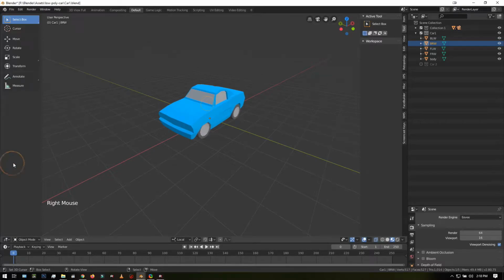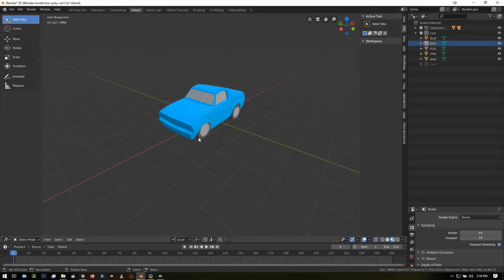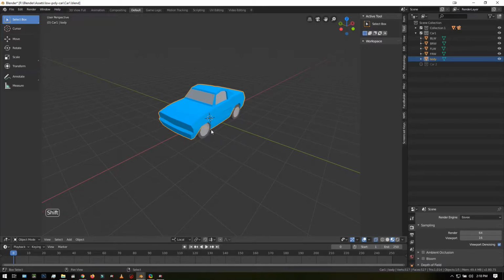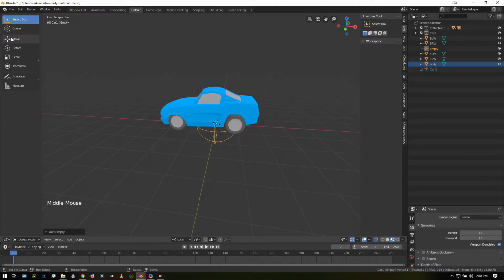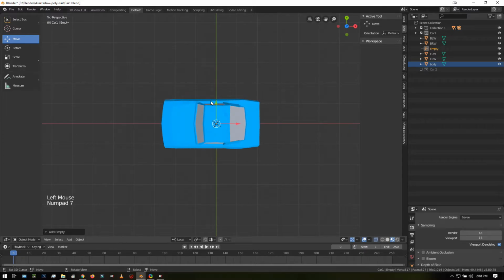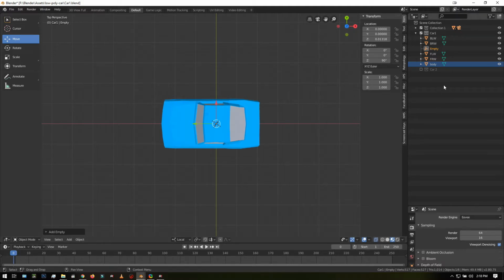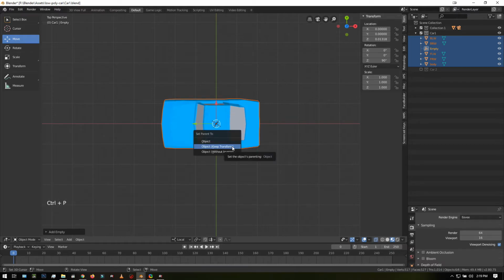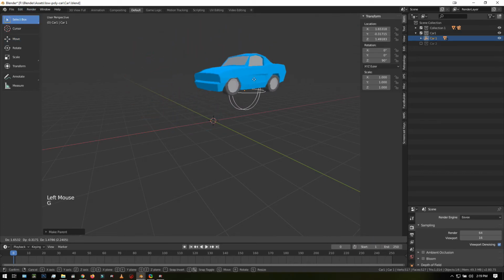How to Set Pivot of Object in Blender 2.8 || Beginner Tutorial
My First Blender Tutorial